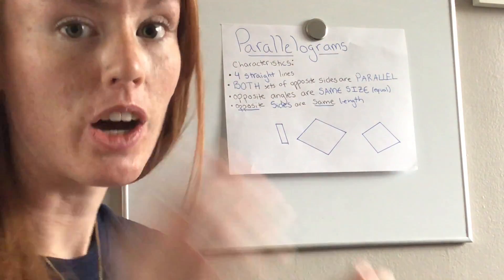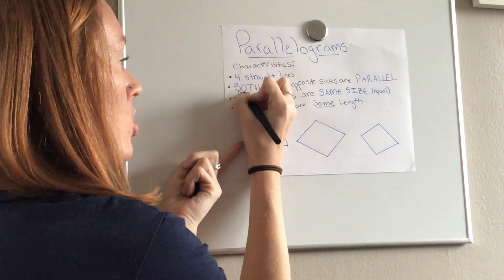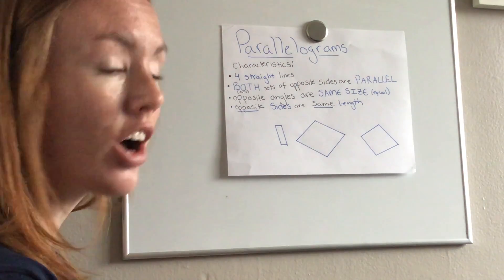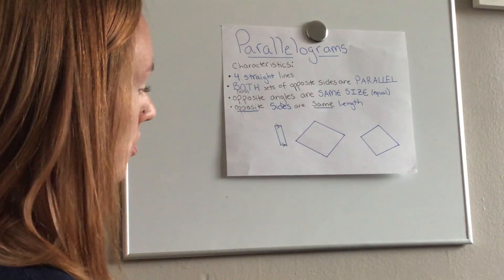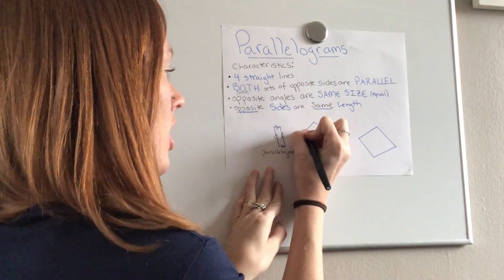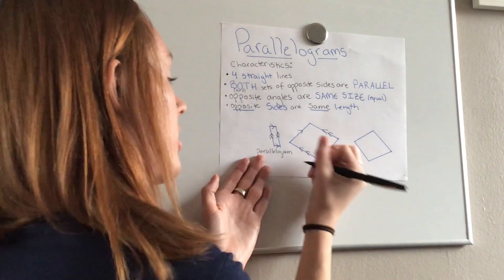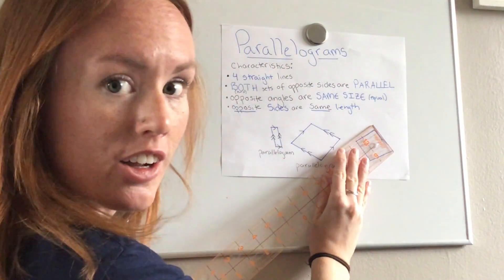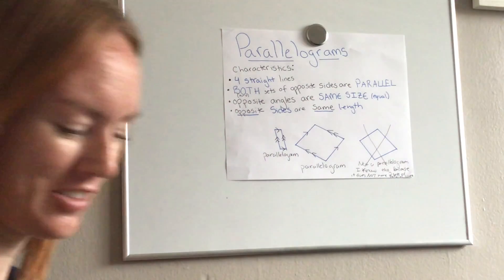M5 - L20 - Parallelogram Characteristics